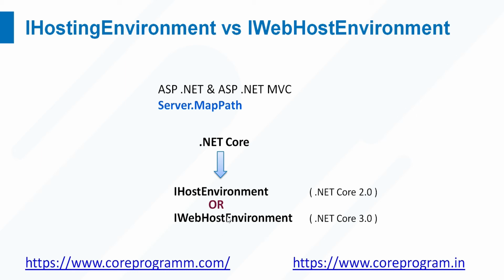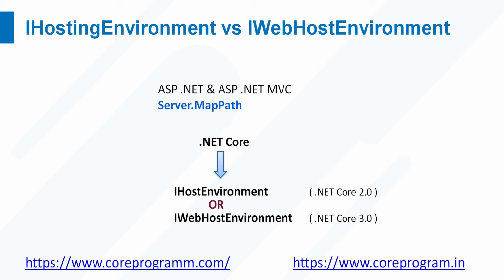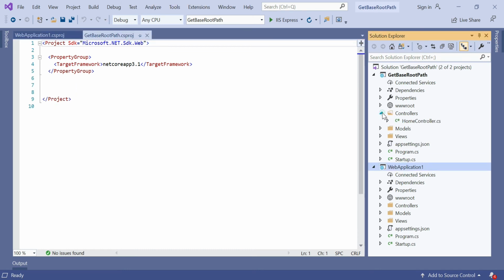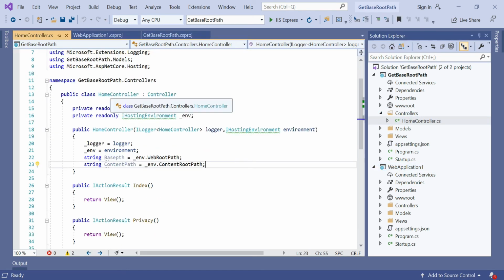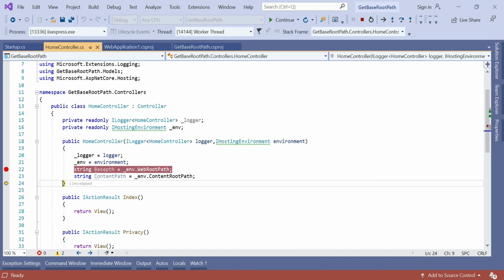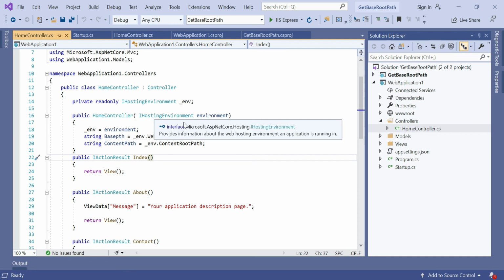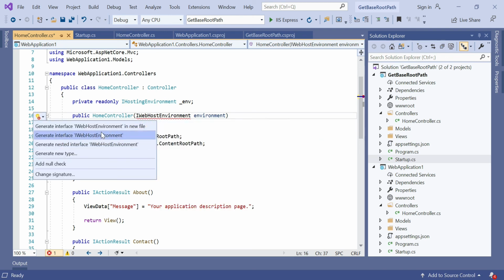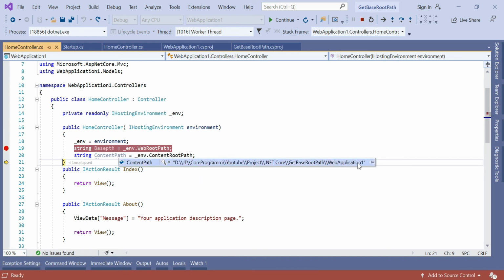(#14) IHostingEnvironment vs IWebHostEnvironment in ASP .Net Core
IHostingEnvironment vs IWebHostEnvironment in ASP .Net Core
This video demonstrate the difference between  IHostingEnvironment vs IWebHostEnvironment in ASP .Net Core and when and where to use IHostingEnvironment  and IWebHostEnvironment .

Both of these interfaces need to be injected as dependency in the Controller and then later used throughout the Controller. Both these interfaces have two properties.

WebRootPath – Path of the www folder ( using this path you can access all static files)
ContentRootPath – Path of the root folder which contains all the Application files. ( using this you can get all the application file in root folder)